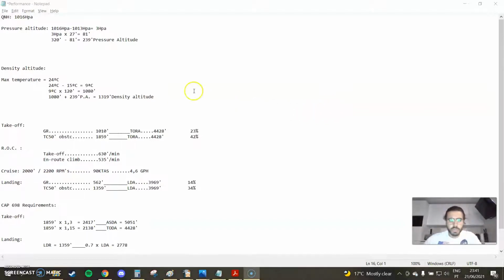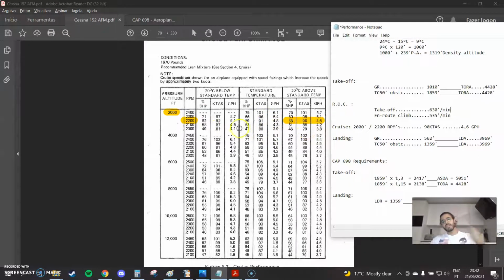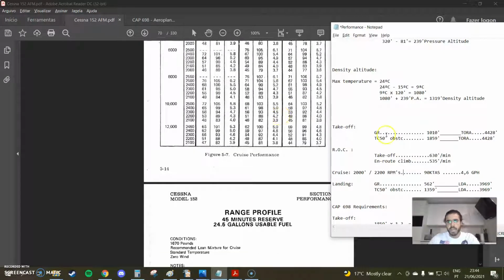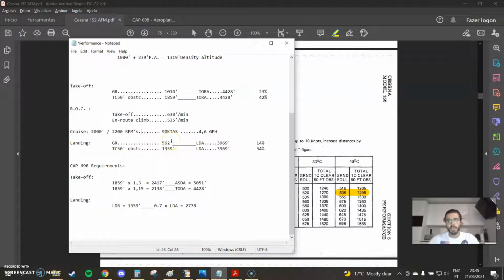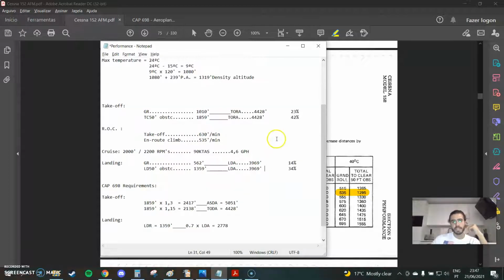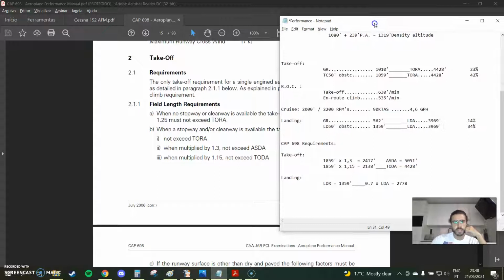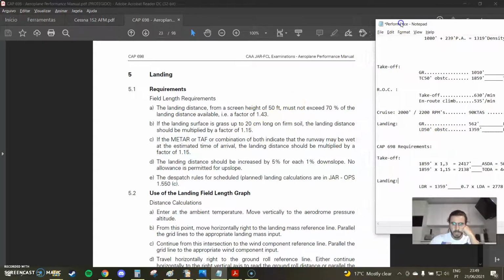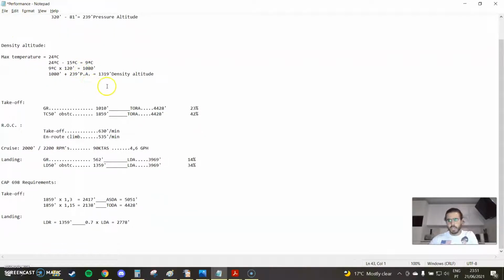SEP Course - Flight prep (Performance) Part II